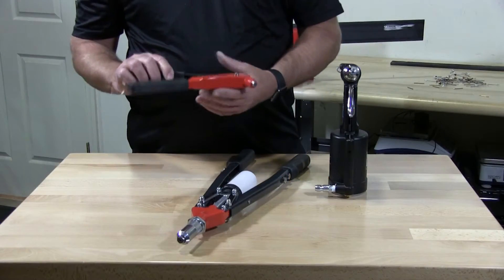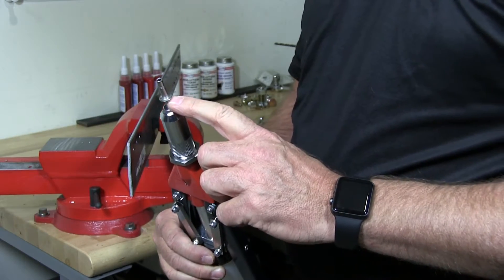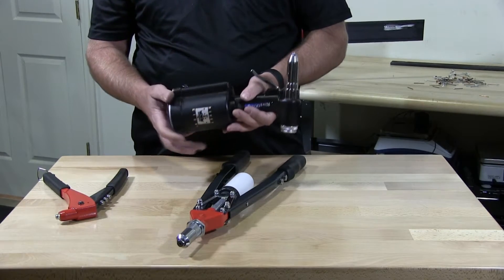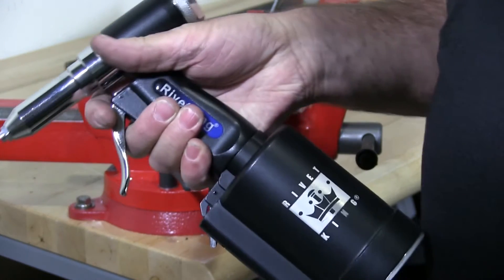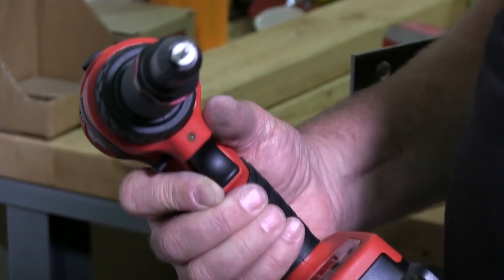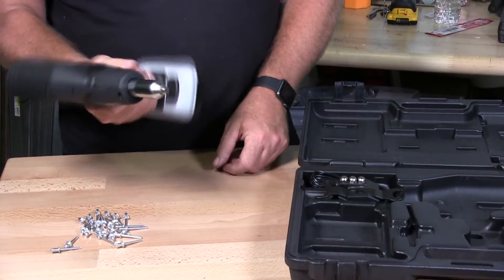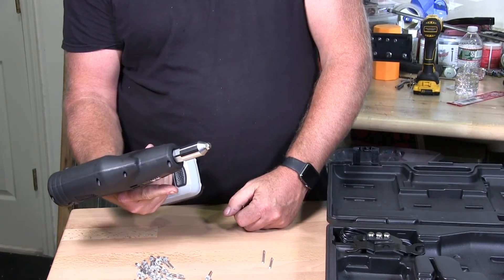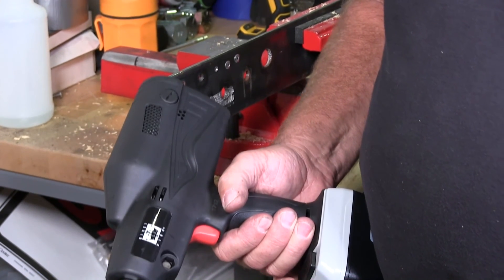All About Blind Pop Rivets - Types of Riveters | Rivets 101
Riveters, also known as Rivet Guns and Rivet Tools, are used to install Blind Rivets. They come in several varieties including hand operated, battery powered, and pneumatic for different application requirements. In this video, we explain the differences of each type of riveter and demonstrate how they are are used.

This is a compilation of clips from our videos on the types of pop rivet tools, how to use a rivet pneumatic air gun, how to use a lever rivet tool, the cordless battery powered rivet gun (BL18DR), and our video on the RK401CR cordless riveter.

Links to the full videos for each clip are listed below.

In order of appearance:

0:18 - Hand Riveters

1:11 - Lever Riveters

2:18 - Pneumatic Riveters

3:35 - BL18DR Cordless Riveter

5:39 - RK-401CR Cordless Riveter